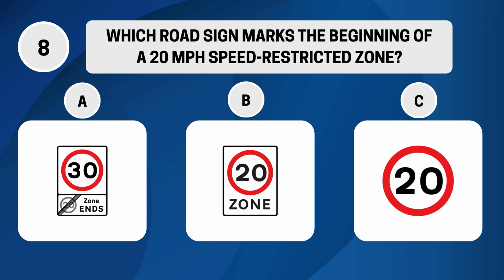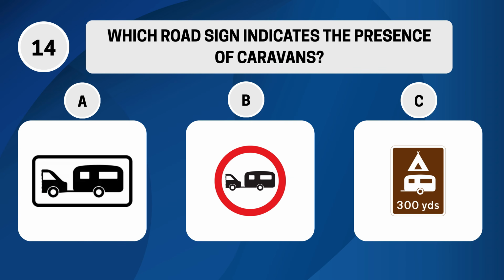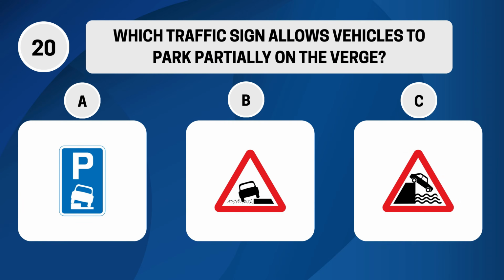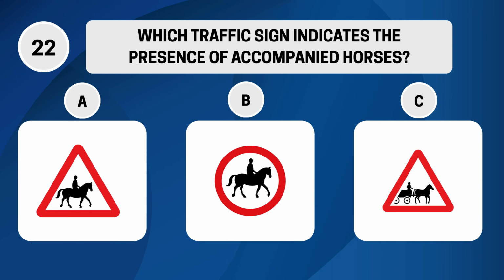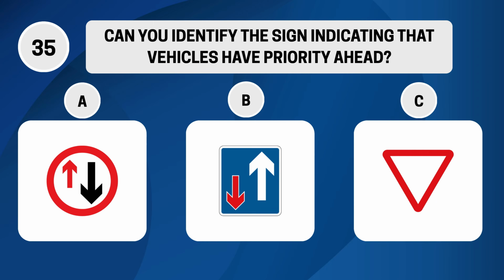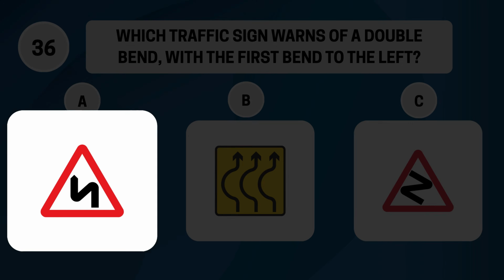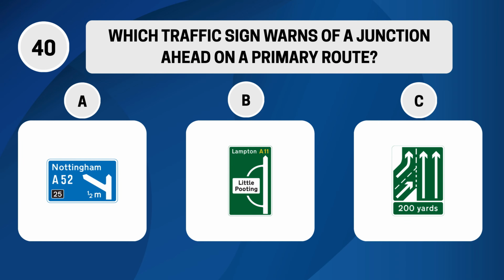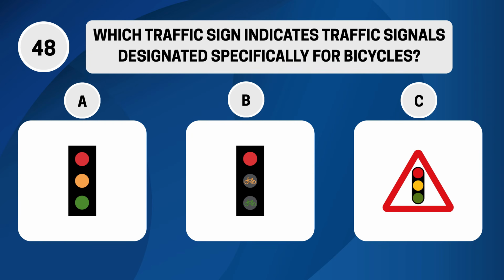Only 1% Can Spot The Correct Sign | Top 50 Ultimate Road Signs For Driving Test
🚗 Pass your driving test faster!

📖 About this video: Before taking any driving or permit test, it’s essential to recognize the 50 key road and traffic signs that often appear in real exam questions. In this video, you’ll be shown three signs for each question, and your task is to spot the correct one — just like the format used in many official theory tests.

This quiz covers a full range of warning signs, regulatory signs, guide signs, hazard symbols, intersection signs, and common traffic signs you’ll encounter on actual driving tests. Each sign is displayed clearly so you can train your eyes to identify shapes, colors, and symbols quickly.

Perfect for new drivers, learners, and anyone improving their traffic awareness or preparing for a theory or permit exam.

🎯 Ideal for:
✔️ Driving test preparation
✔️ Theory test study
✔️ Road sign recognition practice
✔️ Traffic sign learning for beginners
✔️ Driver safety and awareness training
✔️ Road rules and traffic symbol understanding

Sharpen your observation skills, build confidence, and get ready to recognize traffic signs exactly as they appear in real driving exams.